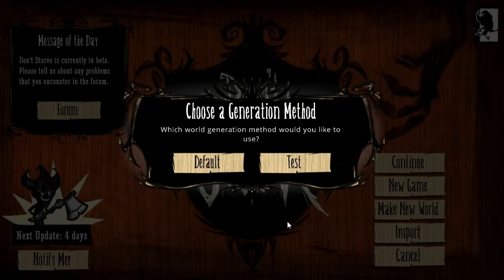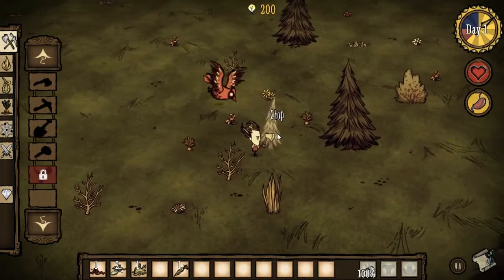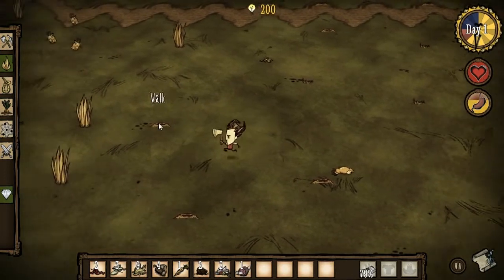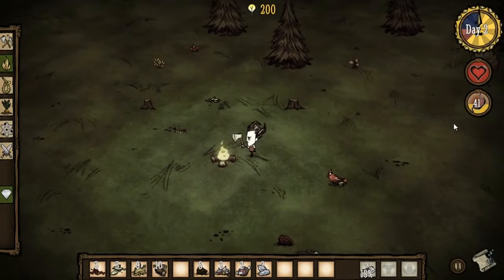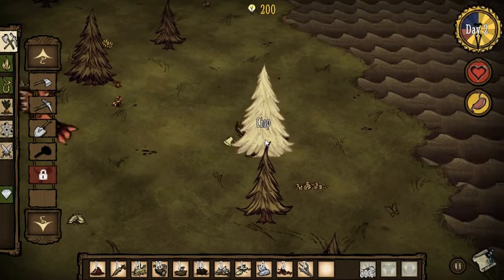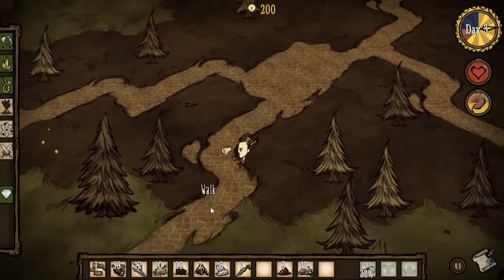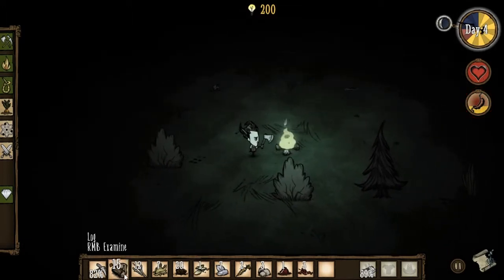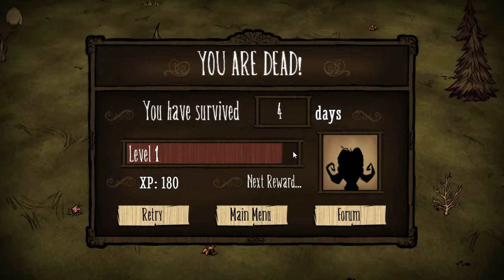Don't Starve ep.1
This is a new series that will just be random dotcast members derping around in Don't Starve. It won't be the same world every time.